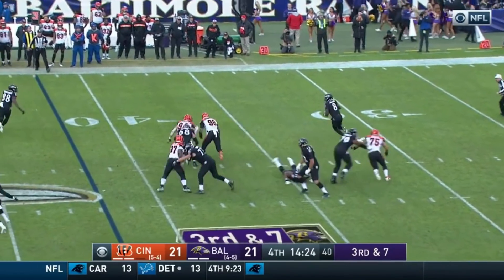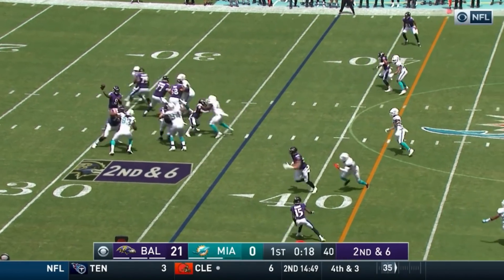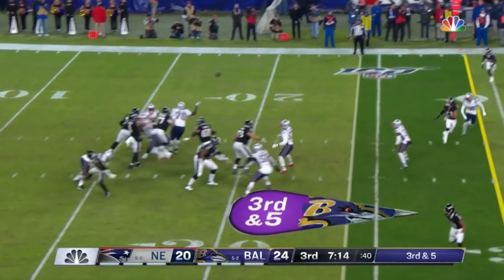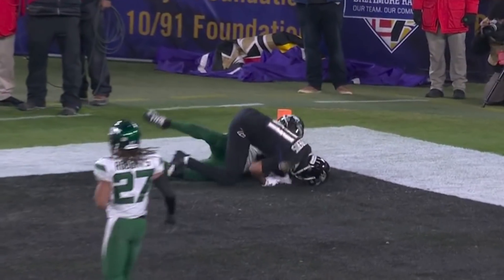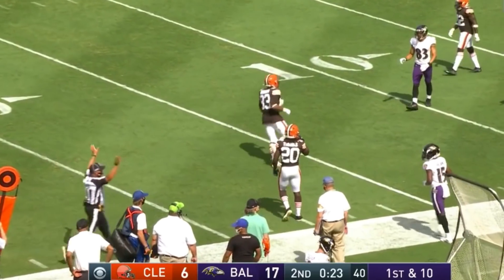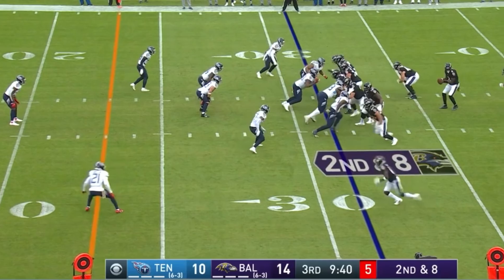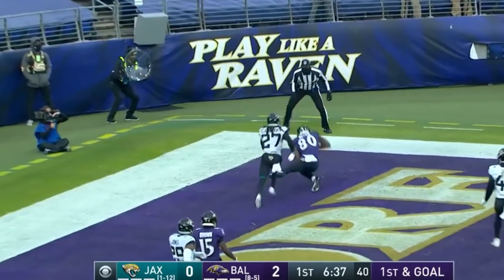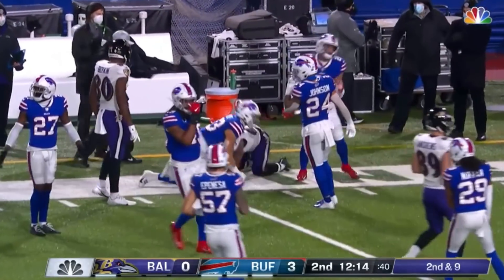Lamar Jackson Throwing Outside the Numbers for 12 Minutes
I thought Lamar Jackson couldn't throw "Outside the Numbers"

TAGS (ignore)
ravens, ravens highlights, ravens training camp, Baltimore ravens, Baltimore ravens highlights, Baltimore ravens 2020 highlights, nfl 2020, nfl 2020 highlights